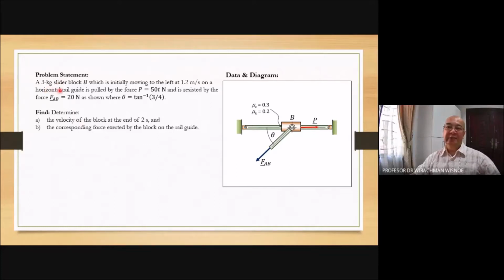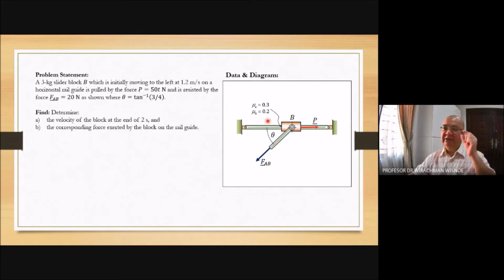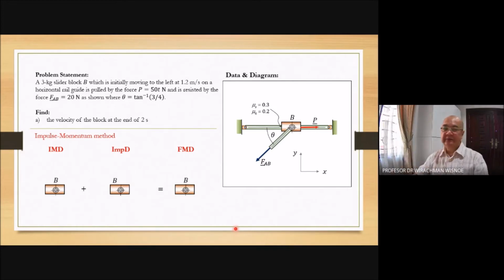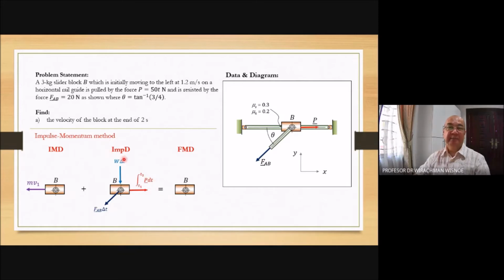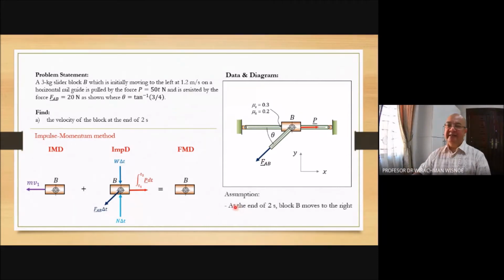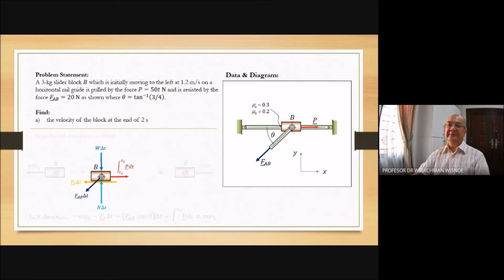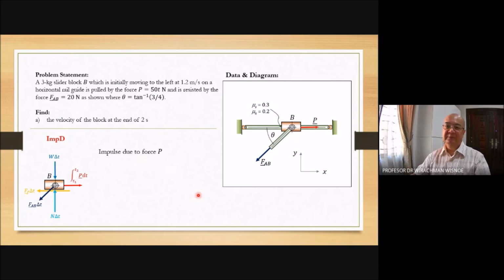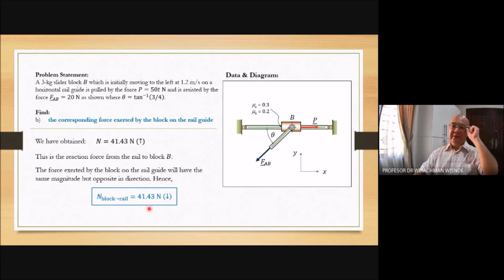Dynamics Tutorial - Impulse-Momentum method: A slider under the influence of two external forces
Tutorial on Kinetics of Particles: Problem involving a slider with two external forces. It is solved using Impulse-Momentum method.